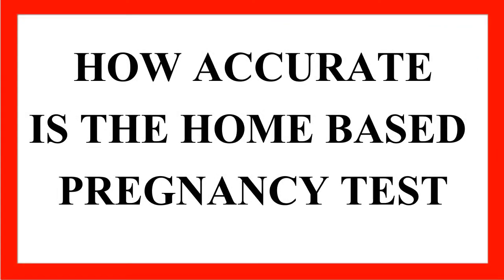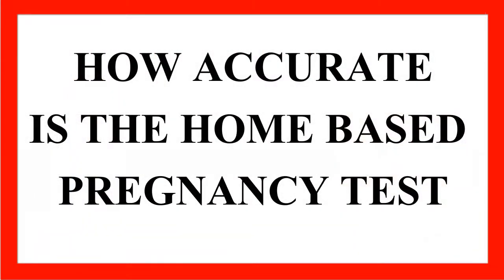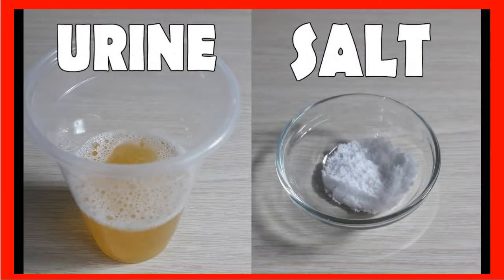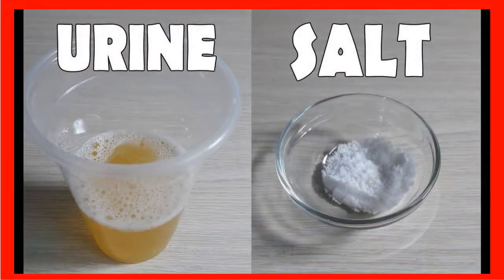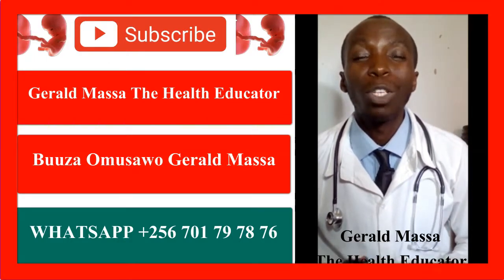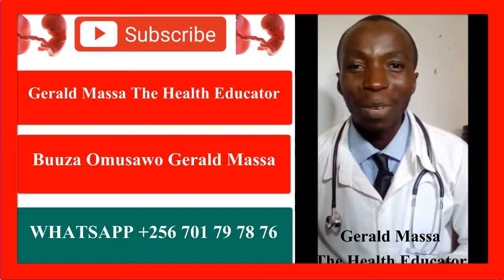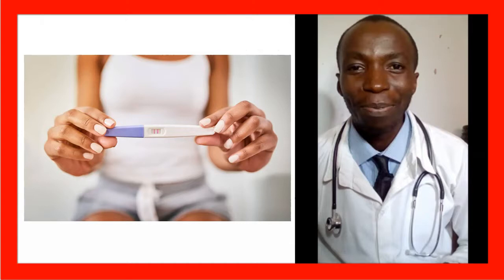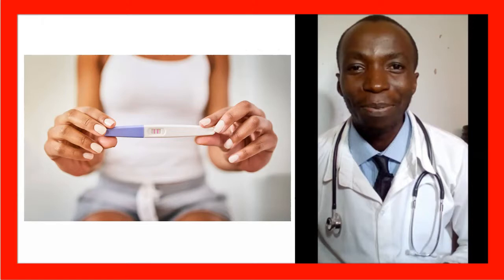a homemade pregnancy test with salt I HOW ACCURATE IS SALT PREGNANCY TEST? I OKUFUNA OLUBUTO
Sure, over-the-counter pregnancy tests can be on the pricier side — some of the more expensive ones cost around $25 a box — but does that mean you should try a homemade version instead?
Unfortunately, if you’re hoping to get an accurate result, the answer is no.

The salt pregnancy test is just one of the many DIY pregnancy tests that are experiencing a resurgence in popularity online. While some bloggers and YouTubers swear that the results of the test are accurate, medical experts disagree.

Here’s how the salt pregnancy test is thought to work, and whether you should give it a try.

What is the salt pregnancy test or pregnancy test with salt?
The salt pregnancy test is a DIY pregnancy test that requires two ingredients: salt and your urine, which you then mix together in a clear, clean bowl.

Proponents of the test claim that if you’re pregnant, the salt will react with a hormone called human chorionic gonadotropin (hCG), which enters your bloodstream and urine after an embryo implants in your uterus. This is also the same hormone that is detected in home pregnancy tests, which you can buy at the drugstore.

If your urine turns “milky” or “cheesy,” then you’re supposedly pregnant. If the mixture doesn’t change appearance, then legend has it that you're not pregnant.

How does the salt pregnancy test work?
There’s no scientific explanation for how salt pregnancy tests work. Fans of the test say that hCG will react with salt, causing the mixture to curdle or change texture.

Does a Faint Line on a Pregnancy Test Mean It’s Positive or Negative?
How accurate is a pregnancy test with salt?
The pregnancy test with salt is not accurate at all, just as other DIY pregnancy tests aren't accurate either.

There’s no reliable evidence — either from studies or major medical organizations — to suggest that the salt pregnancy test can accurately tell you if you’re expecting. Plus, there’s no evidence that salt itself is able to detect or react with hCG in the urine.

What about the women who say that the test worked for them? They got lucky. Taking the salt test is like flipping a coin. Since there are only two possible outcomes — pregnant or not pregnant — there’s a 50/50 chance you’ll be right!

When should you take the salt pregnancy test?
Fans of the salt pregnancy test say that you should take it first thing in the morning, when the hCG is most concentrated in your urine. But because salt can’t reliably predict the presence of pregnancy hormones, that’s just a theory.

ahomemadepregnancytestwithsalt OKUFUNAOLUBUTO GERALDMASSATHEHEALTHEDUCATOR I negative salt pregnancy test positive ✔️ 100% natural: OLUBUTOa homemade pregnancy test with salt I negative salt pregnancy test positive ✔️ 100% natural: OLUBUTO,PREGNANCY TEST WITH SALT – IS IT RELIABLE? STEP BY STEP PRACTICE,होममेड प्रेगनेंसी टेस्ट विथ साल्ट इन हिंदी ✔️ Pregnancy test with salt hindi,3 days pregnancy test with salt,Baking soda pregnancy test - homemade pregnancy test with baking soda - Update 7,Pregnancy Test With Salt Accuracy At Home | How To Do Pregnancy Test With Salt 🔴 salt test for pregnancy - 100% natural how to make homemade pregnancy test with salt - pregnancy test with salt Eyeteekateeka okufuna olubuto gano gago Ennaku z'ensonga ozibala otya okwewala olubuto?